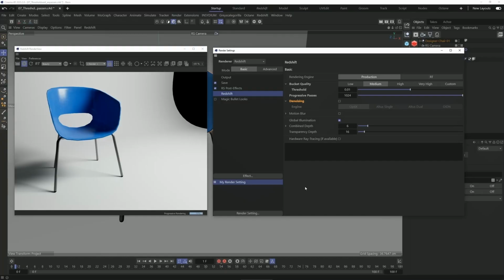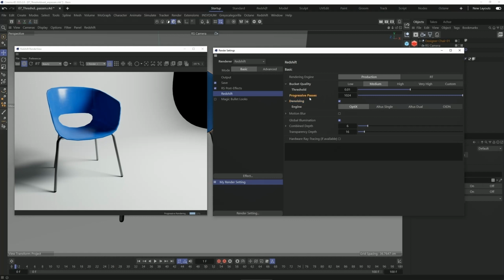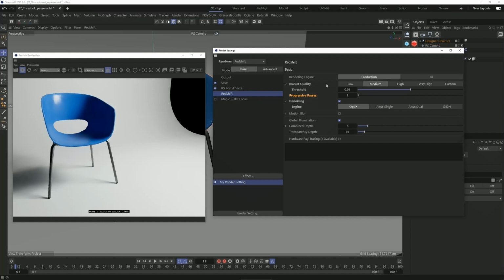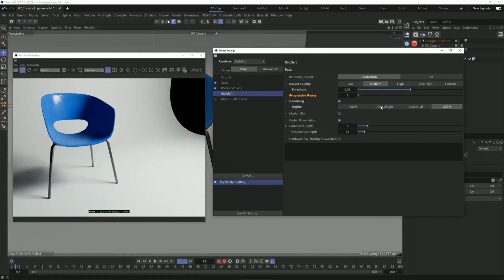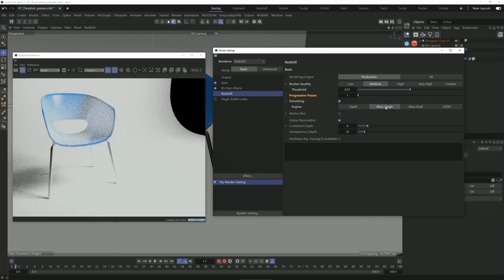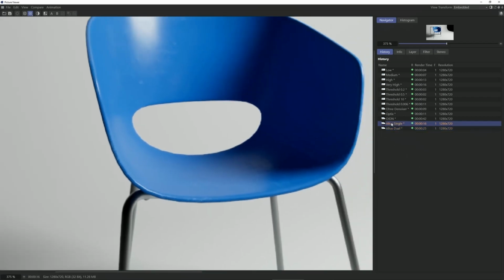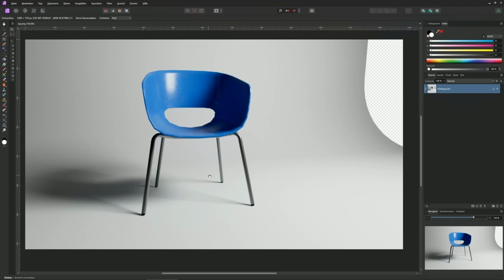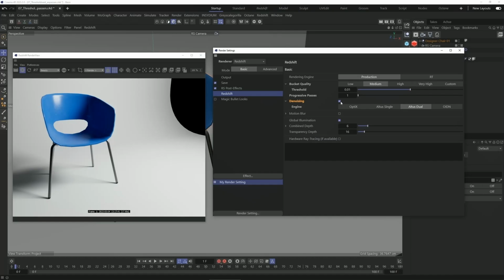01 08 Denoising Real ENG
This time I show you in my movie how to effectively use denoising in C4D,
to remove noise from the renderings and thus optimize the render time.
I explain when and why denoising is useful,
and discuss various algorithms, including Optics and OIDn,
including Optics and OIDn, which enable instant denoising during progressive rendering.
I also take a look at Altus Single and Altus Dual,
which perform denoising only after the final bucket rendering,
which results in better quality, but also longer render times.
At the end, I also talk about external tools like Neat Video and Neat Image,
which provide another option for noise reduction. In doing so, I show,
how to use these tools in Affinity Photo. In the end it is always
a tradeoff between quality and render time,
and I hope to give you some guidance with this movie.